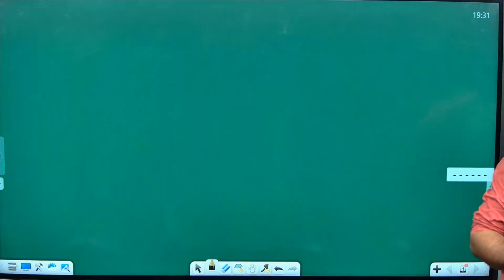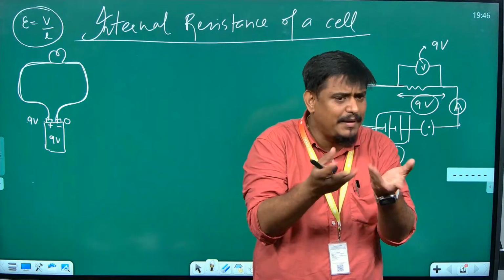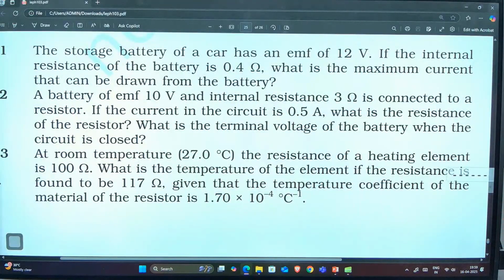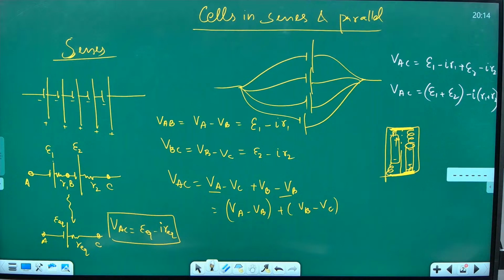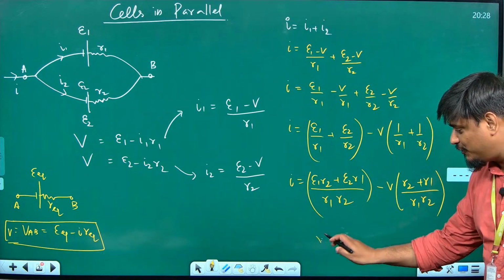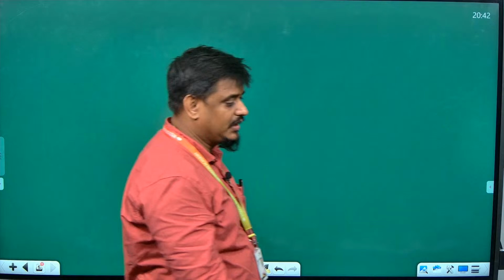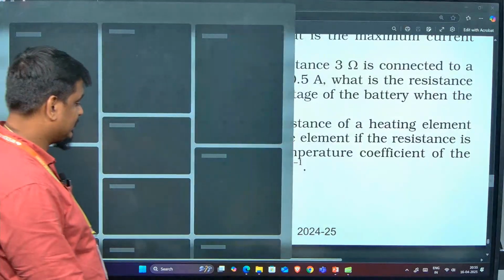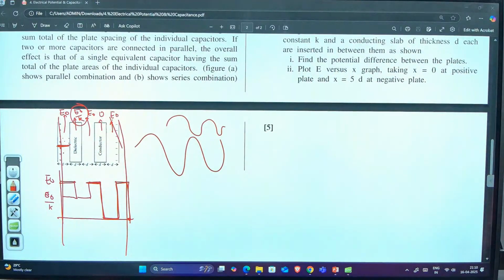🔴LIVE Session: Class XII Physics : Chapter 3 - Cell in Series & Parallel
Welcome to this LIVE Class XII Physics session where we dive into Chapter 3 – Cells in Series and Parallel. Join us as we explore the concepts, solve important numericals, and clarify all your doubts in real-time!

🎓 What we’ll cover in this session:

Concept of EMF and internal resistance

Combining cells in series and parallel

📌 Target Audience: Class 12 CBSE Students | JEE & NEET Aspirants
📚 Based on the latest CBSE 2025 syllabus

🧠 Don’t miss this chance to strengthen your fundamentals and score higher in your Physics board exams!